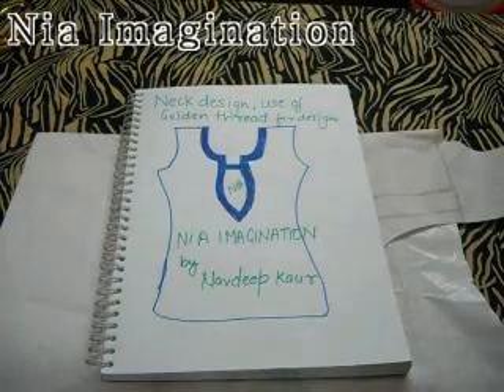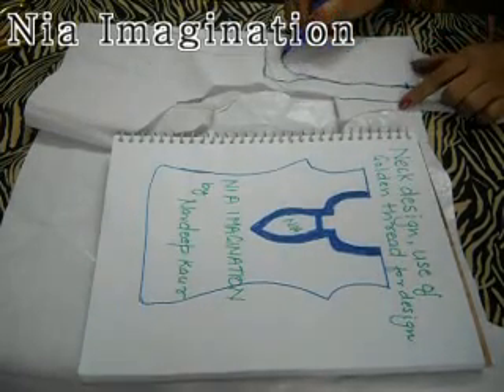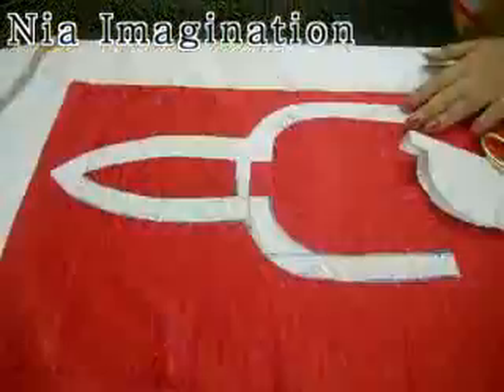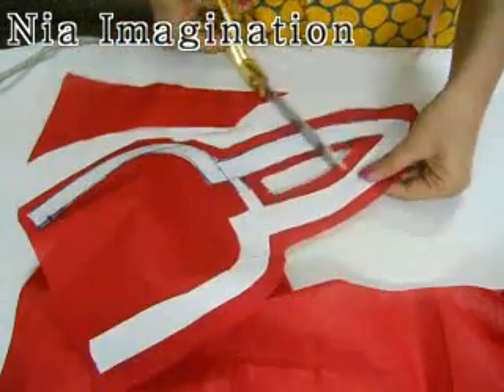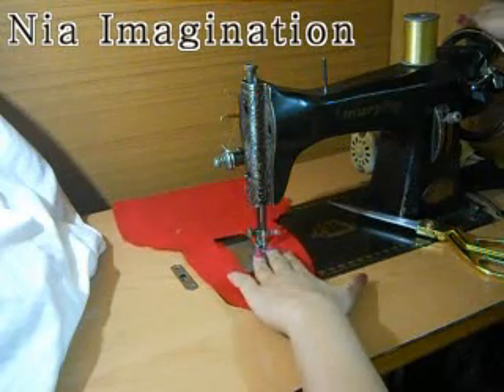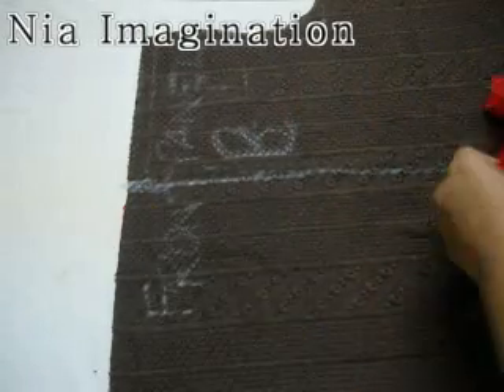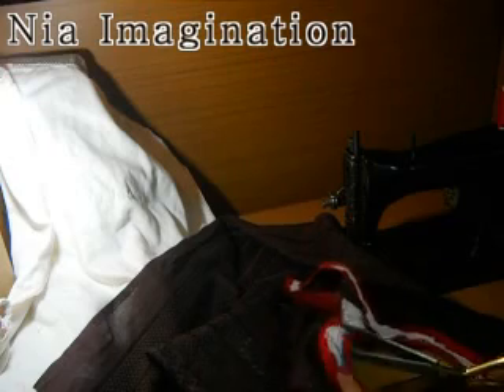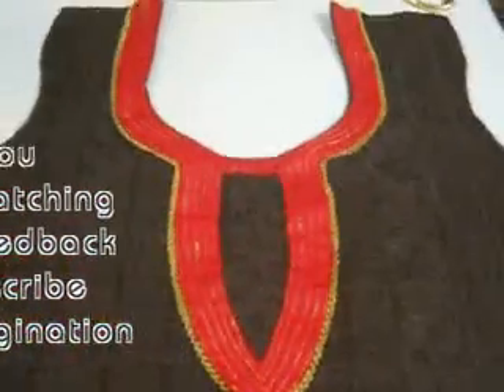Make Awesome Neck Design with use of Golden thread in Easiest way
I am teaching you to measure, draft, stitching of wonderful neck design and How to use Golden(silver) thread or wire to enhance, with this you can experiment with n number of designs
I have asked a quiz at end of video try to answer. join me on Facebook
please provide your feedback and suggestions
How to stitch designer half Apron
How to stitch easy chicken kurti with full explanation, subtitles
How to stitch suit with lining 1 - Neck Design
How to stitch suit with lining 2- X Back, Shoulder, to give shape professionally
How to measure, stitch churidar Payjami full
How to stitch Gloves with any cloth Easy
Measure, cut simple kurti easy
Make Skin Whitening & anti tan face pack brilliant use of Lemon for all skin types
Stitch Palazzo trouser pants 1 of 3 cut, measure plazzo English audio
Stitch Palazzo trouser pants 2 of 3 sew, stitch side fly zip English audio
Stitch Palazzo trouser pants 3 of 3 Belt, bottom turning, tie button english audio
How to make button hole, tie button chalk button in English
Awesome wedding or party hairstyles within 2 minutes- 3 apple Hair styles easy tutorials
How to Alter ready made top or kurti or frock & attach sleeves
Sew Front fly zip for skirt, pant, trousers, parallel, nicker, shorts, etc
Perfect Apple top Knot or top bun within 2 minutes without mirror do your own hairstyle
Sew Neck design with use of laces Learn stitching in easiest way
Sew tablet pc or large mobile cover or bag with belt, sling, flap